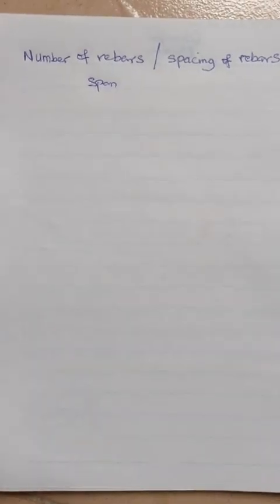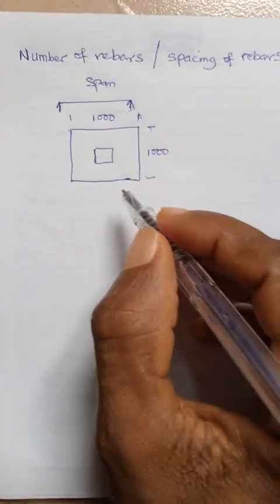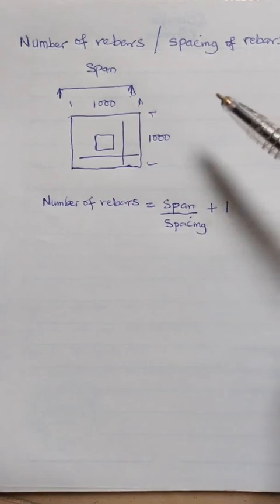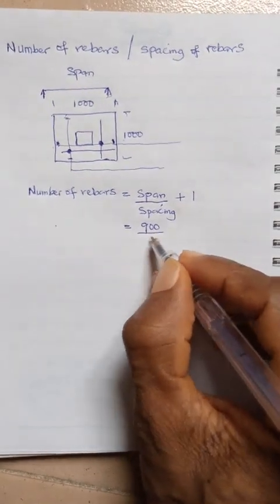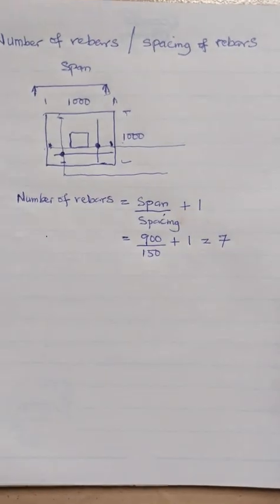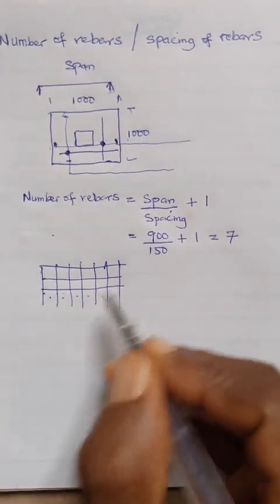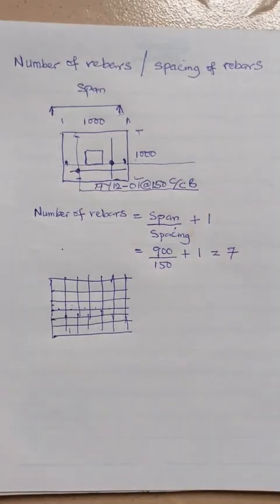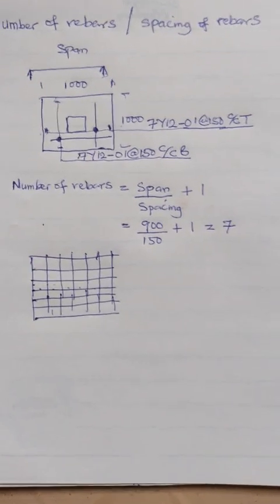Understand number of rebars and rebars spacings